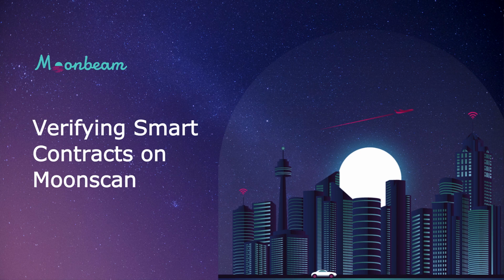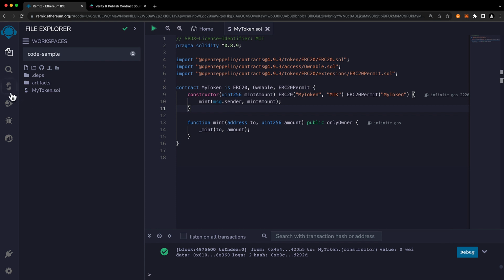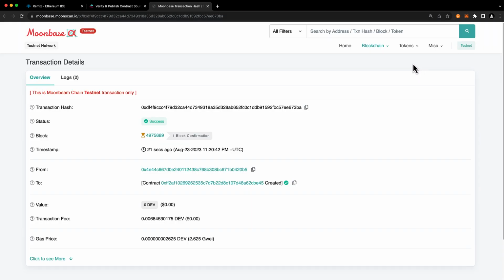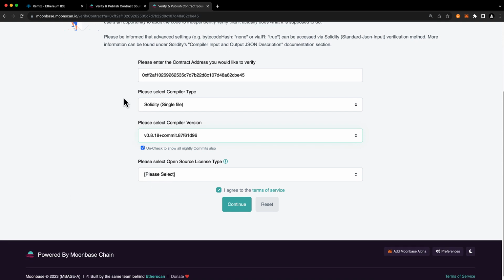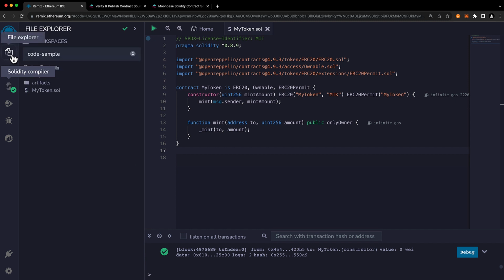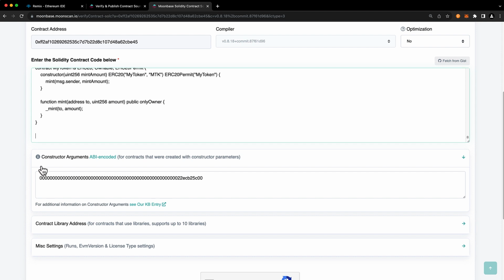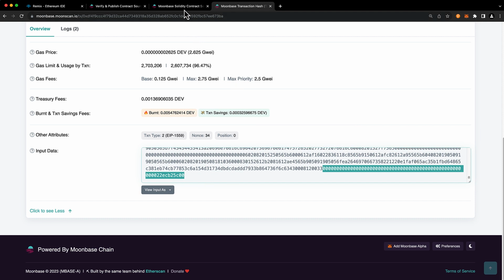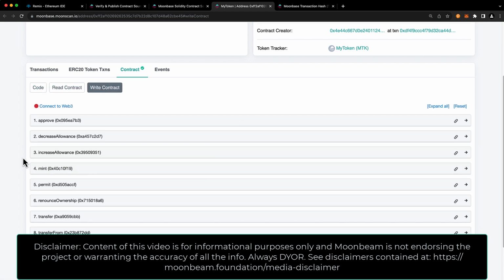How to Verify Contracts on Moonscan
In this video, you'll learn how to quickly verify your smart contracts on the Moonscan UI. We look at how to handle imports (flattening your solidity contracts) and how to handle ABI-encoded constructor parameters. This video is applicable for all Moonbeam networks including Moonbeam, Moonriver, and Moonbase Alpha.